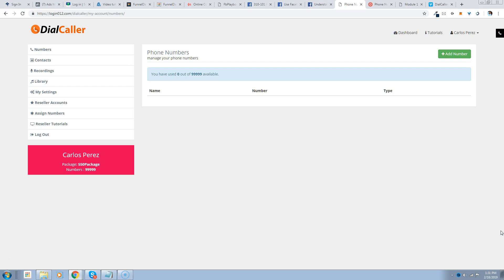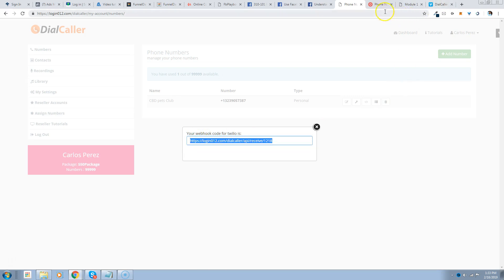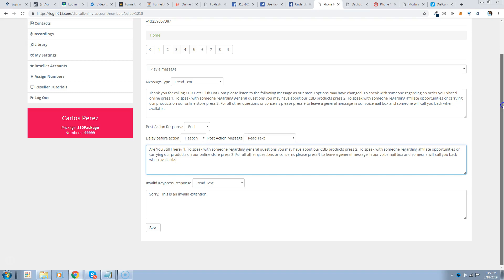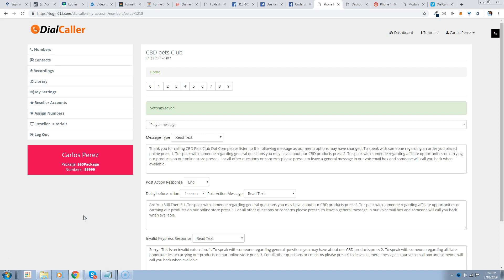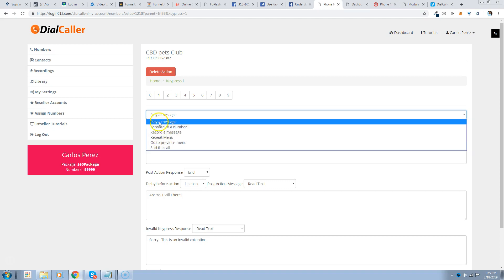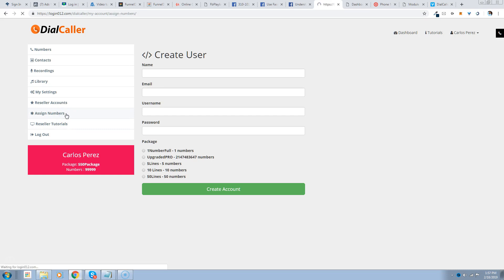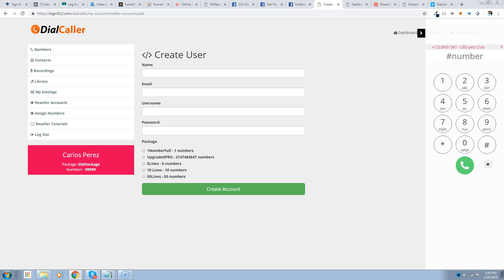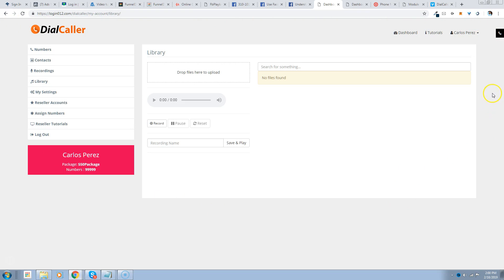Virtual Office Reseller Account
Offer Virtual Office services to your clients by giving the the ability to have a professional office numbers with extensions. Look like the big boys when you customers call you by having the calls routed to various departments.